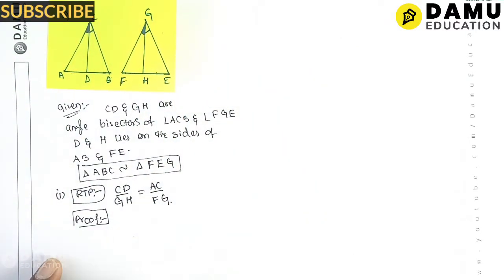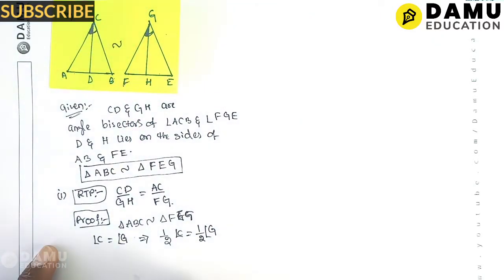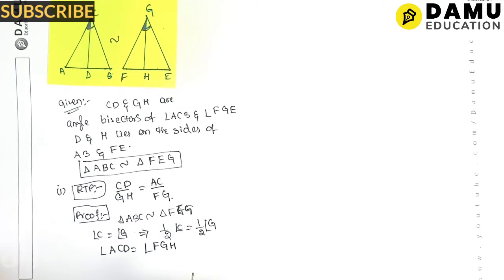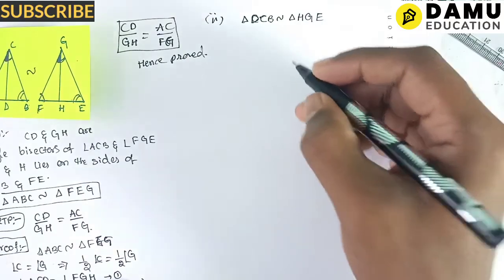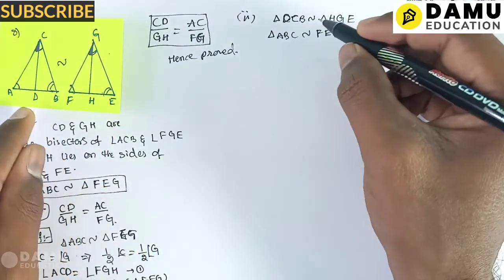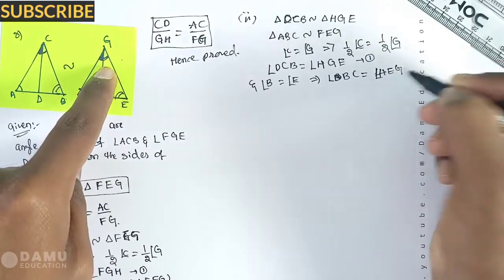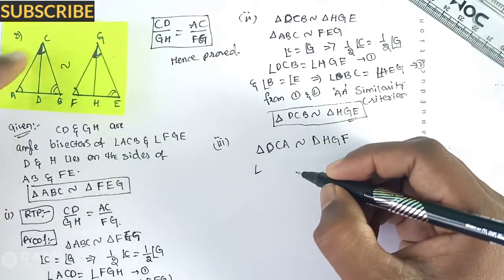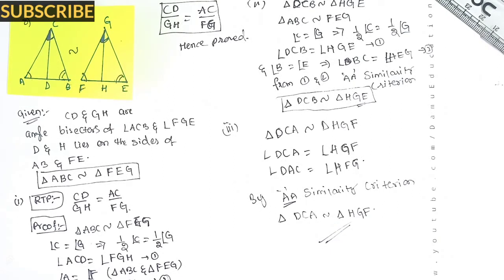Similar Triangles | Ex 2 Q 8 | 10th Class Maths Answers | DamuSir10thClass | @DamuEducation | AP TS